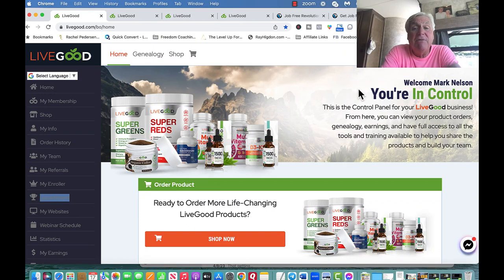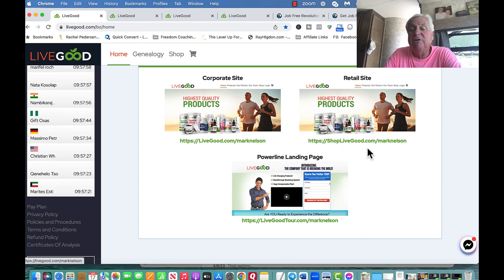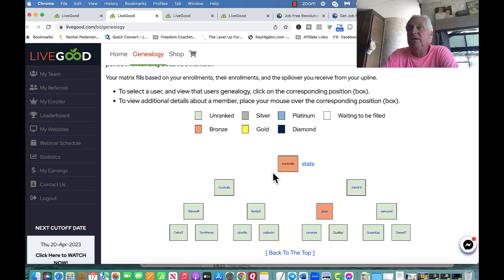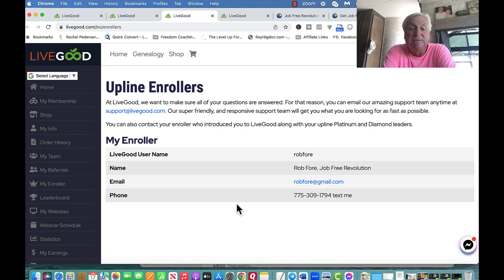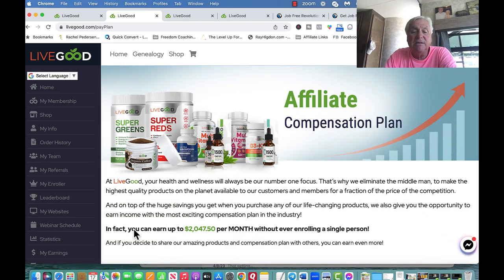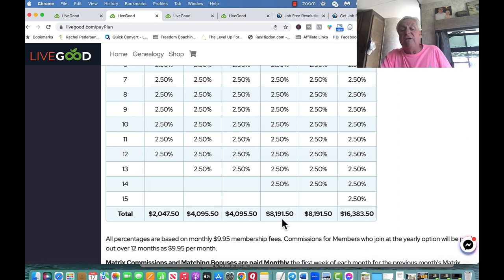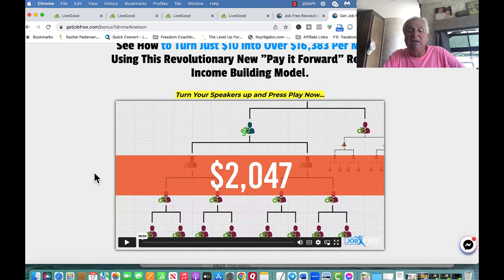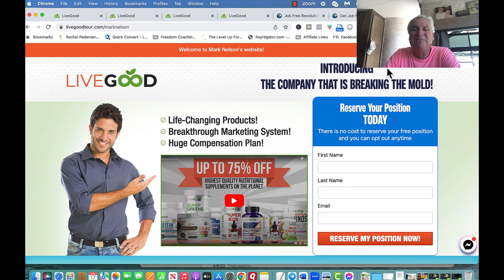How You Get Spillover In LiveGood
and then RESERVE your position Today